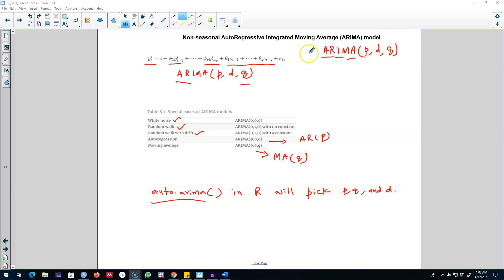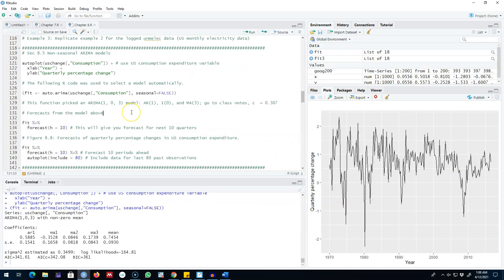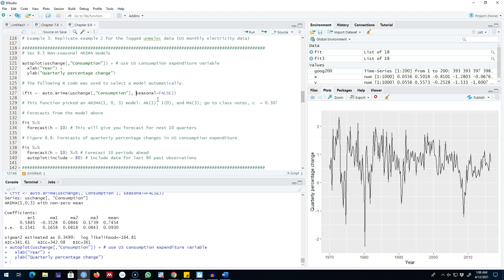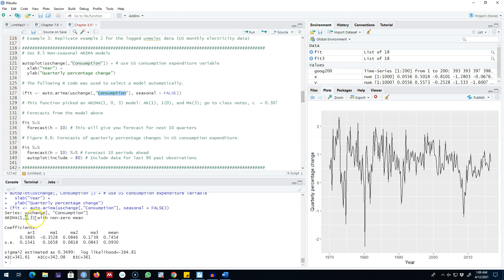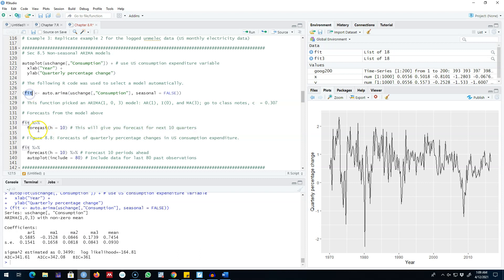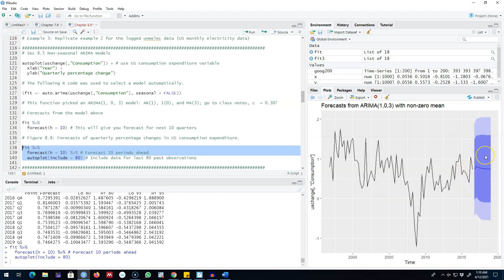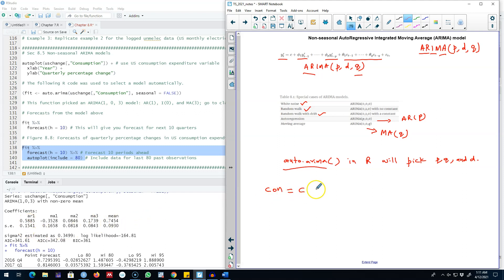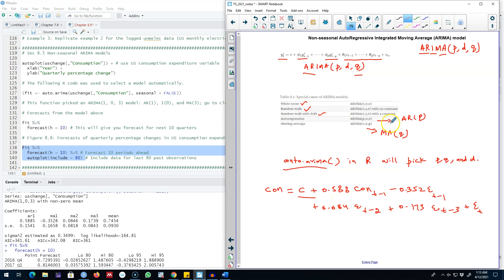8.13: Non-seasonal ARIMA models in R